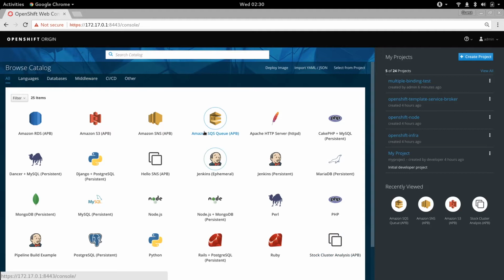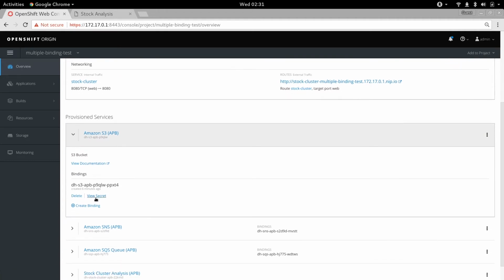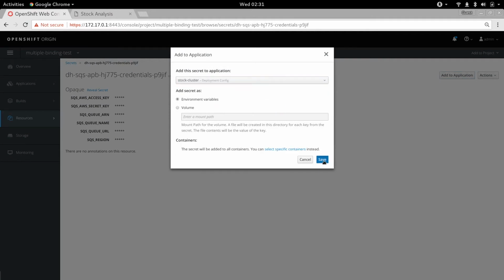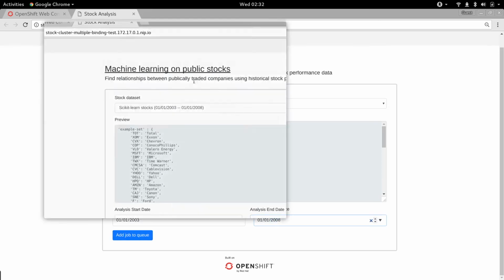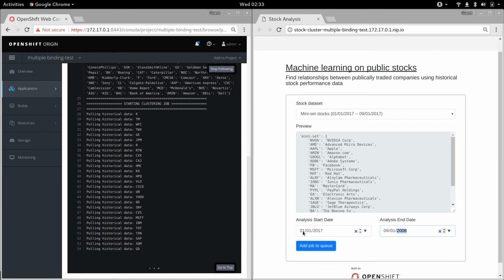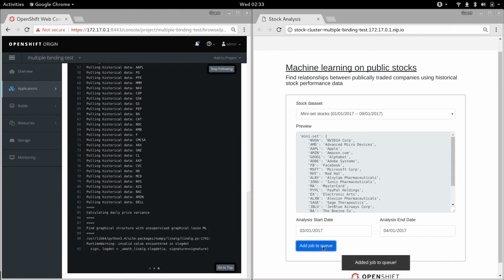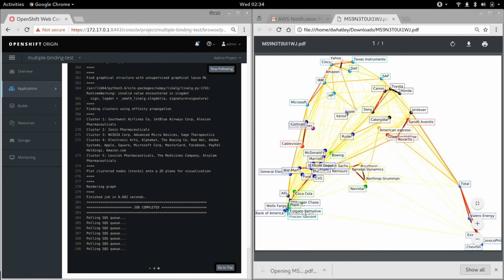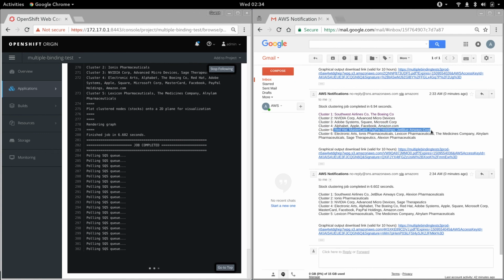Multi-bind with AWS APBs (SNS, SQS, S3) and scikit-learn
In this video Derek Whatley walks through binding multiple AWS APBs (SNS, SQS, and S3) to a machine-learning (scikit-learn) stock clustering visualization app running on an OpenShift cluster.